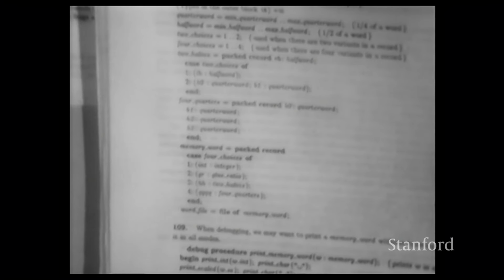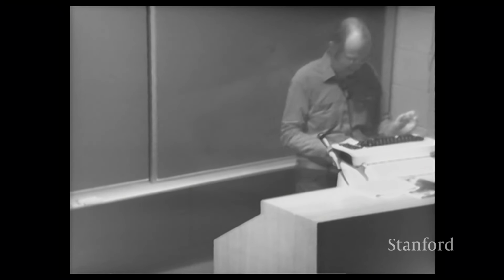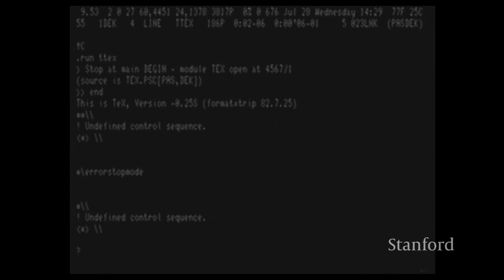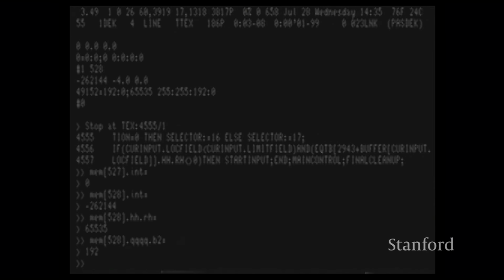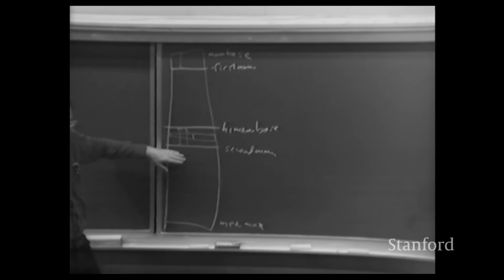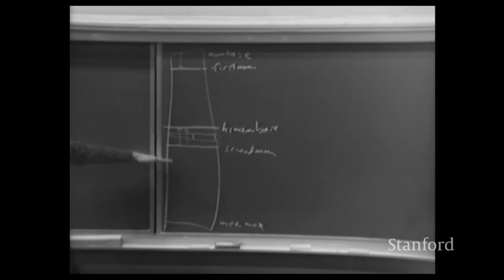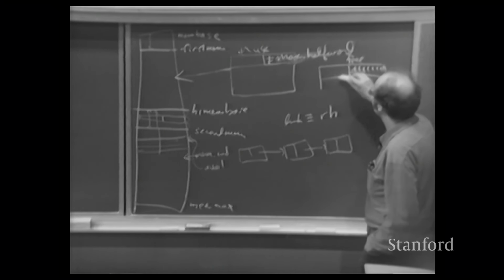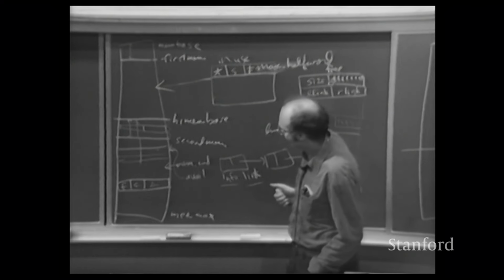Stanford Lecture: The Internal Details of TeX82 - Session 3 (July 28, 1982)